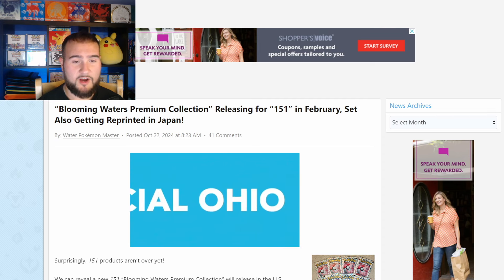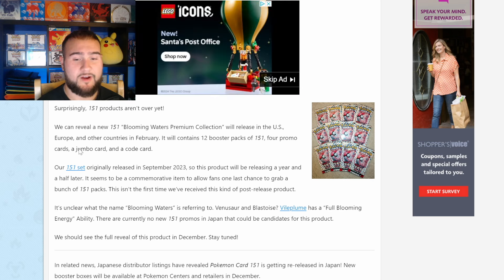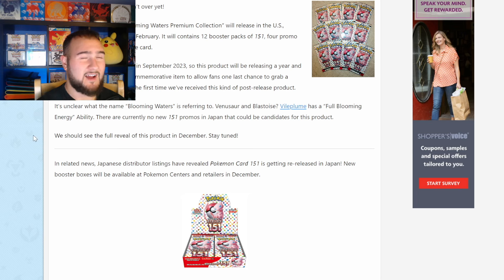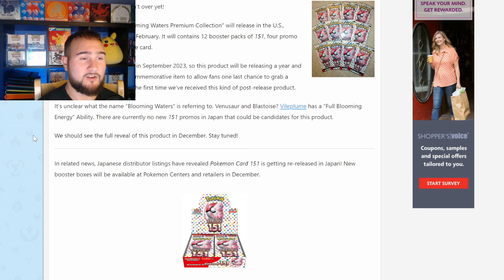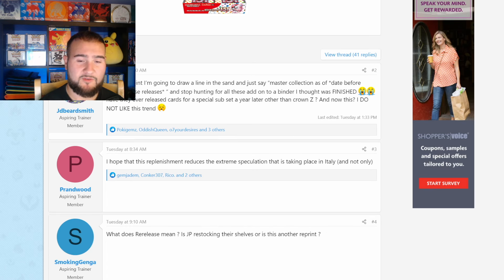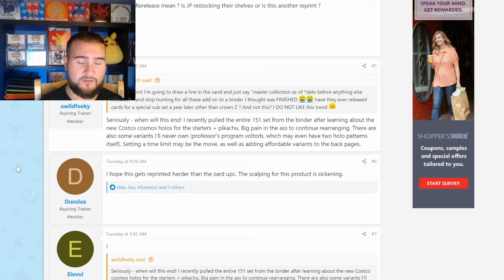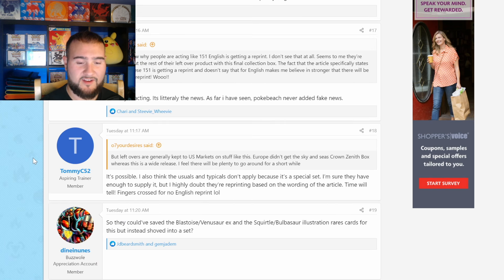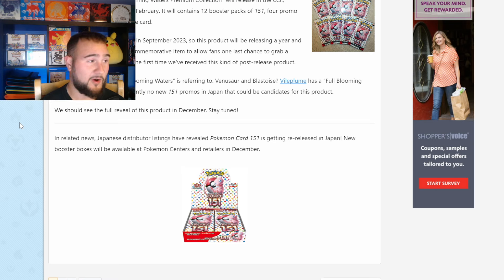Pokemon 151 reprint Is Confirmed!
In todays video we discuss Pokemon 151 reprint news!

The song from the video: Domitori Taranofu - By Highway Phonk Music [FreeRoyaltyBGM]